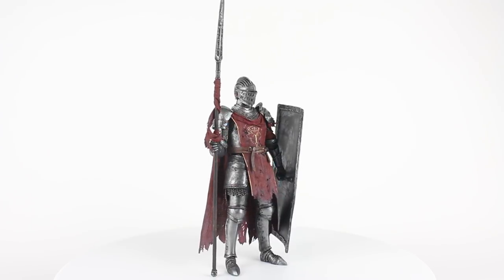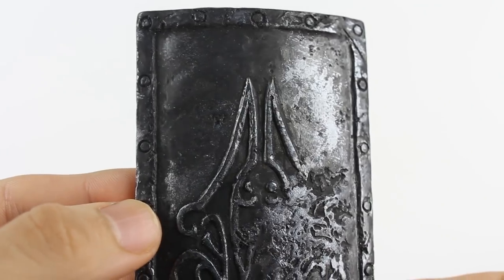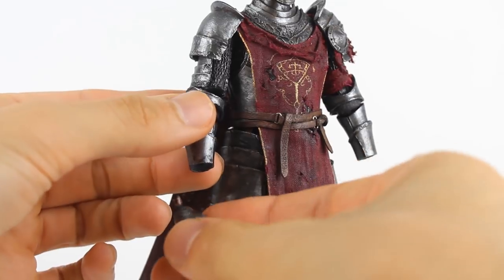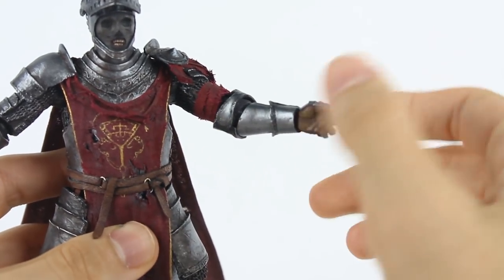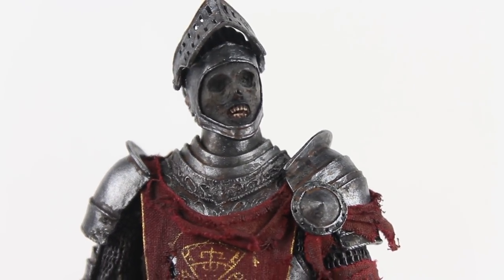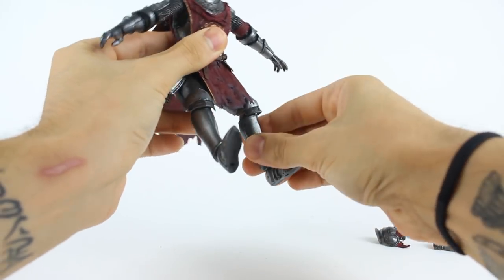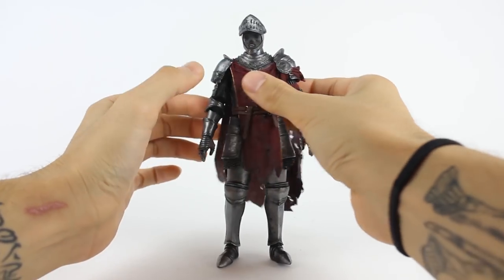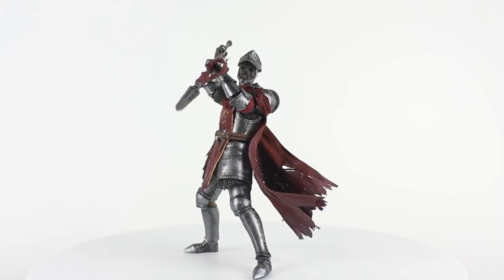Dark Souls III Lothric Knight - Custom Figure Review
This figure and the ongoing production of limited runs is the culmination of over a year of research and engineering. It means a lot to me on a personal and business level and am glad to share it with you guys. Dark Souls and Bloodborne are also the greatest things ever, prove me wrong.